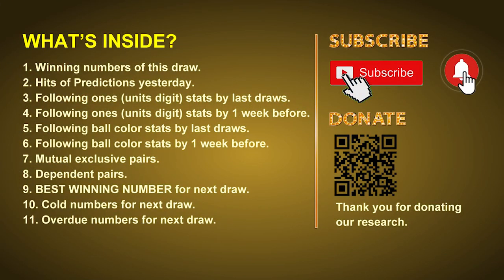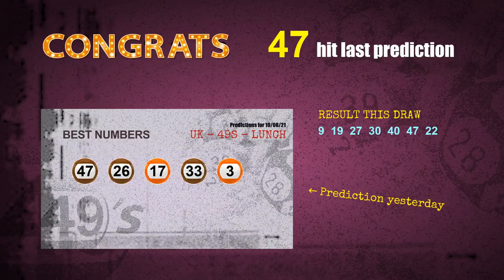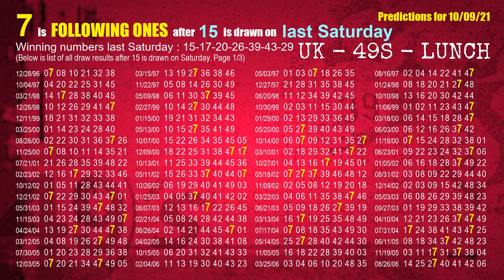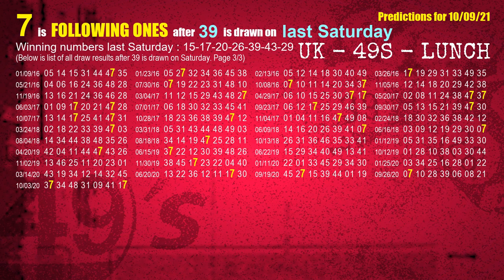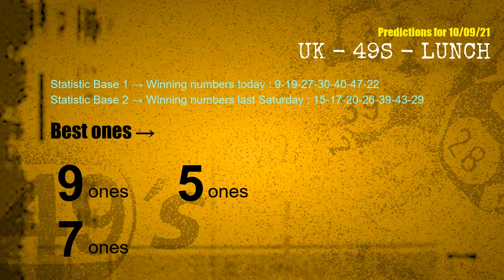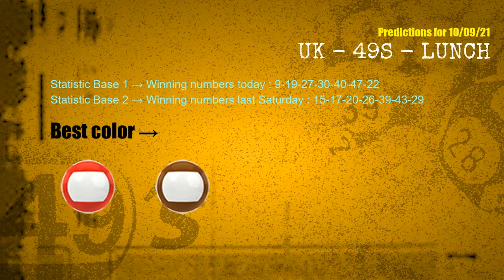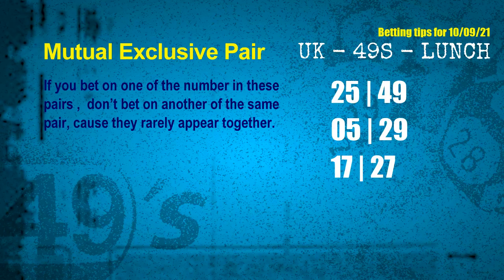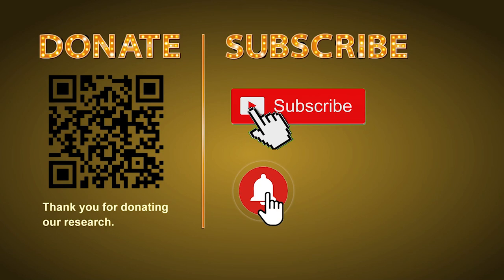UK49s LUNCH | Math teacher HIT47 & 7ones | How to win Oct 09 and result on Oct 08